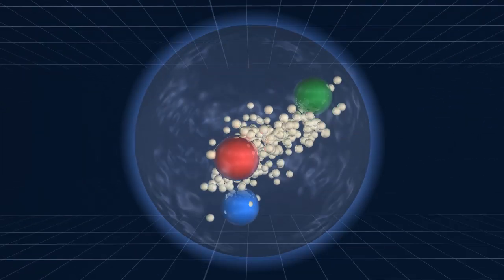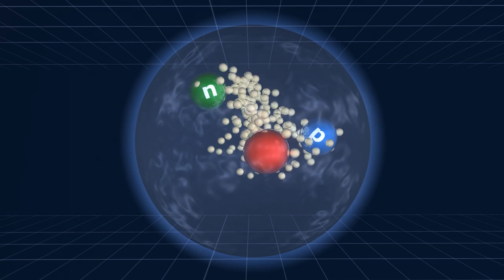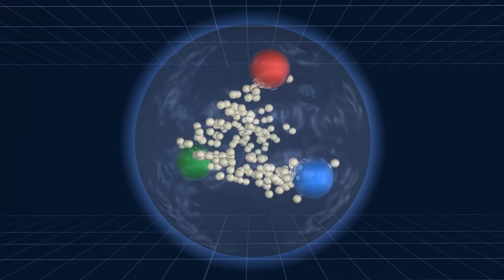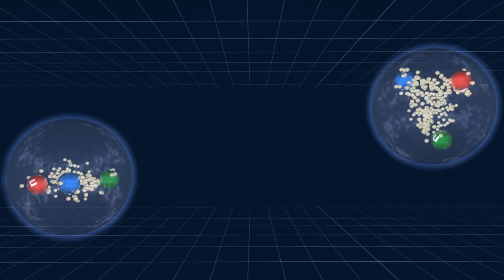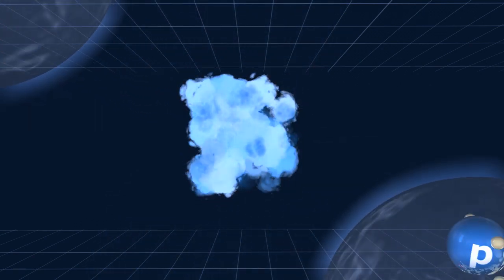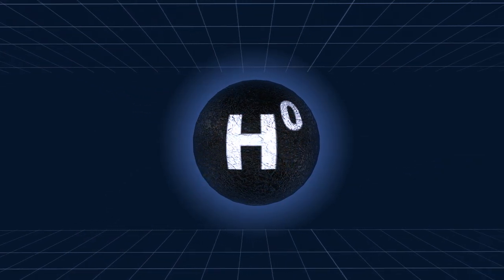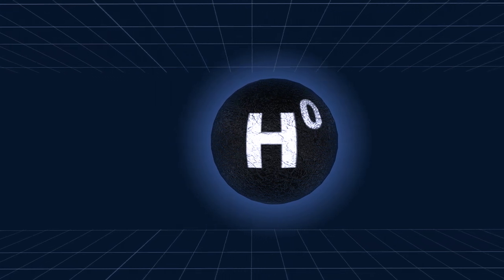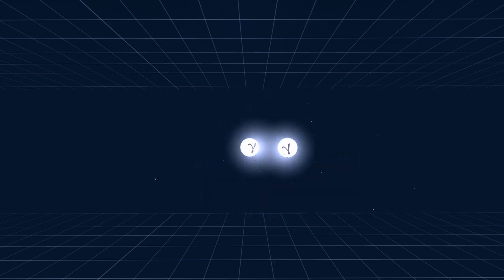The Higgs Particle: A Higgs Particle Decaying to 2 Photons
The Higgs particle is expected to be produced in collisions when a gluon from each of the protons merges in a high energy collision -- a gluon fusion.